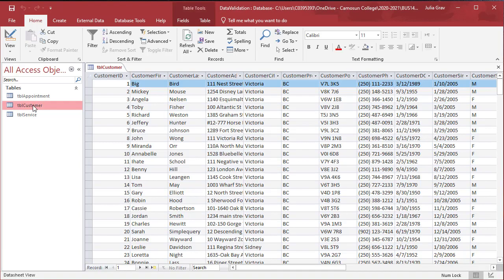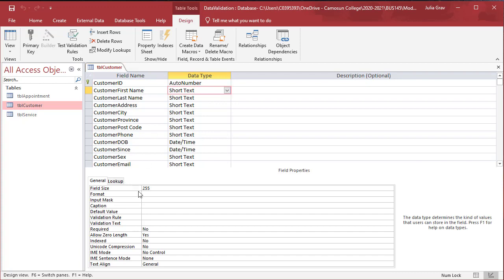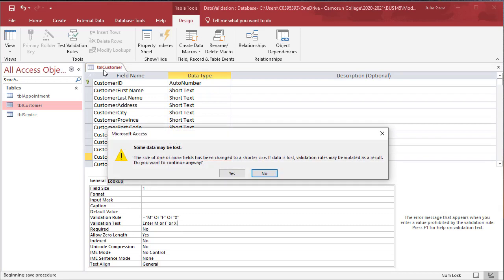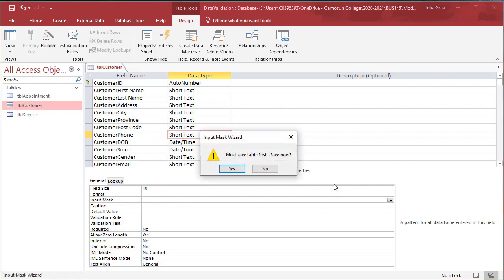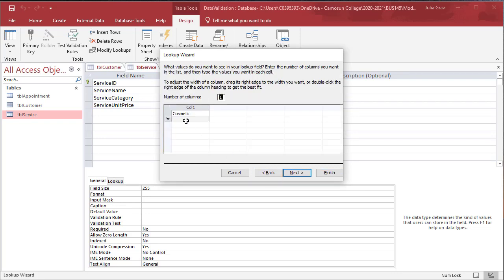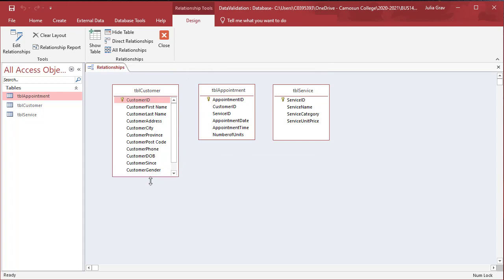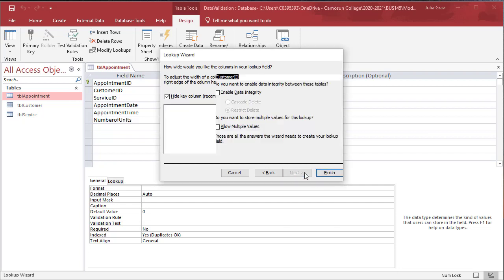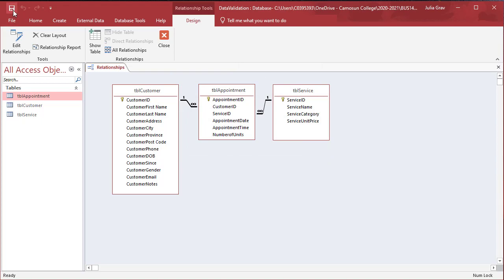Data Validation from Data Dictionary Rules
This video shows you how to change field data type, add default fields, set the field text character limit and use the lookup wizdard.